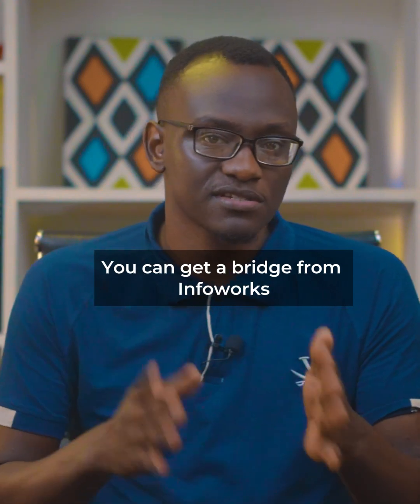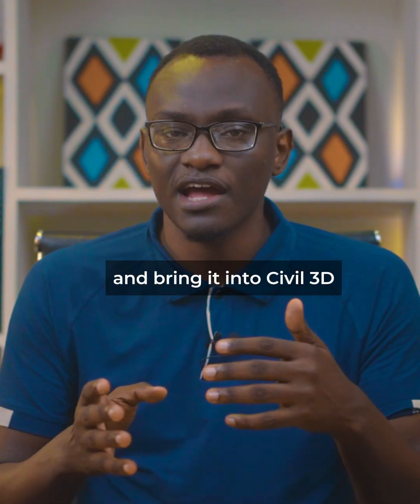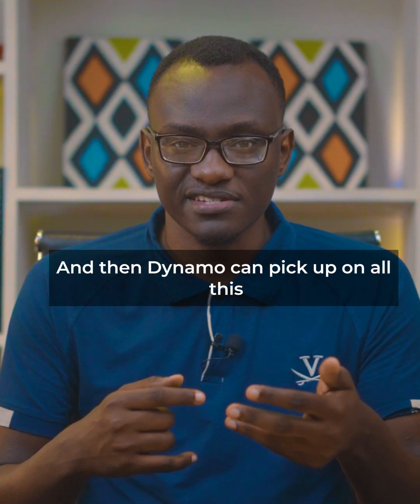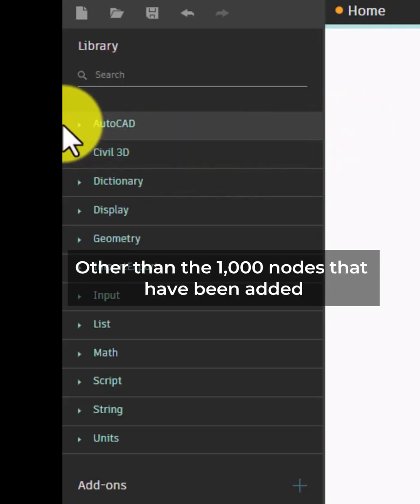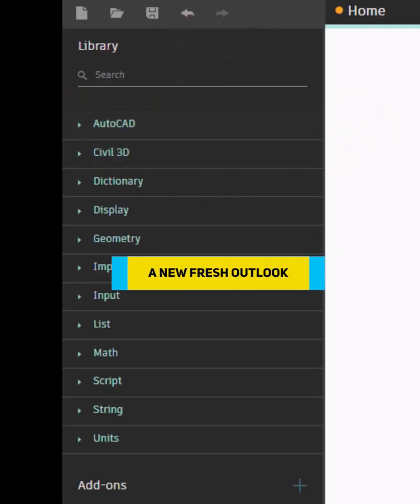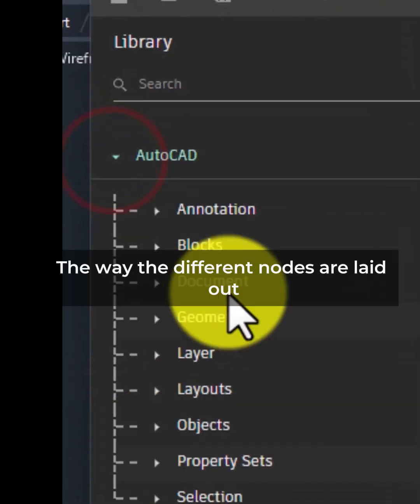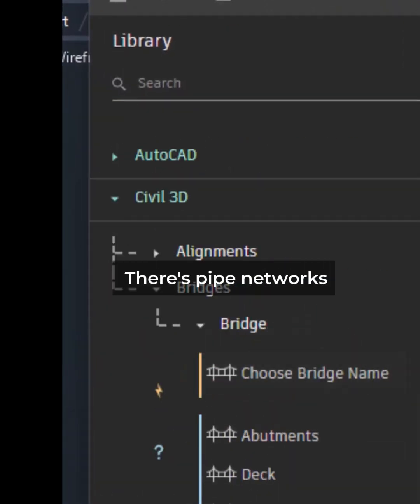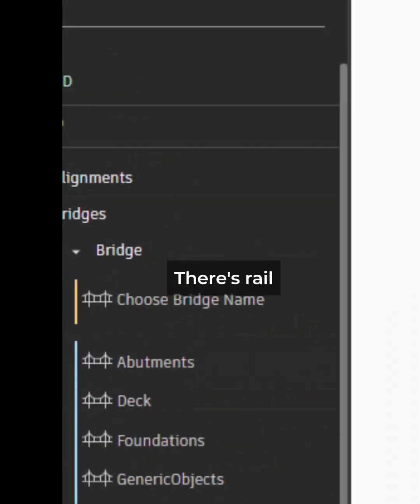Dynamo 3.2 in Civil 3d 2025.1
Civil 3d 2025.1 includes an update of dynamo to 3.2